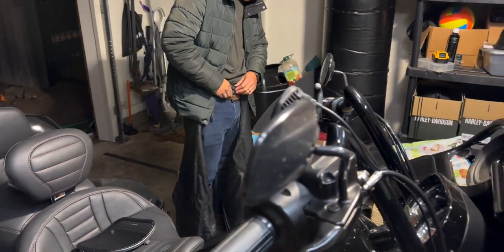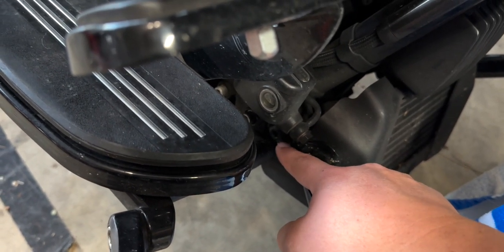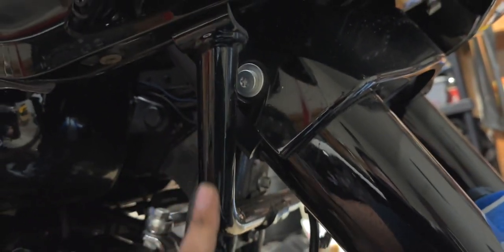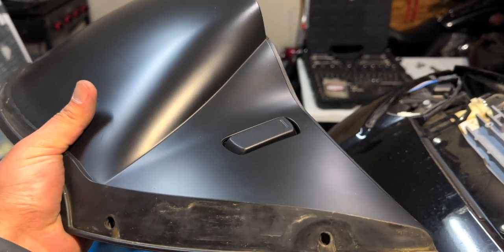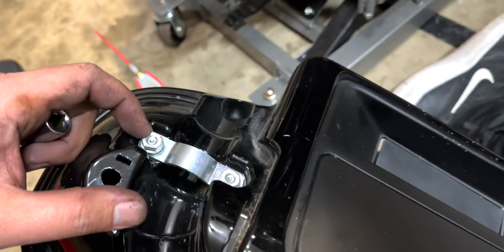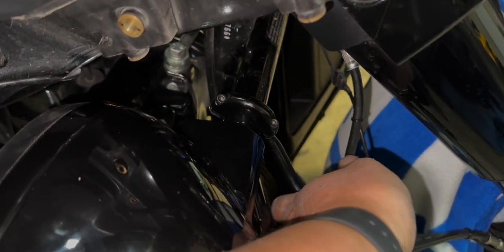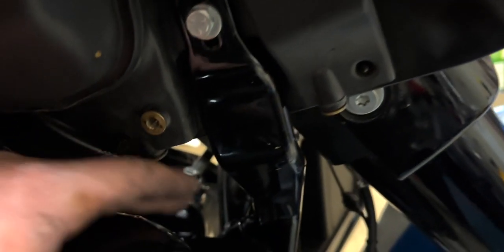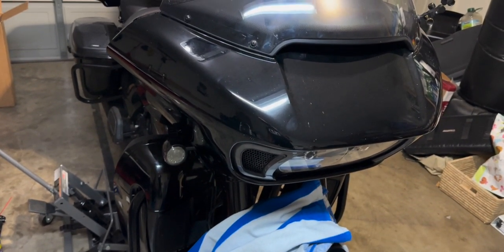Lower Fairing Install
Its time to install my Lower Fairings again on my 2021 Road Glide Special. Its not a difficult project just takes a little bit of time. And it will keep you warmer during the colder months.